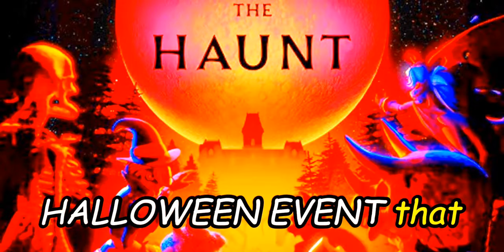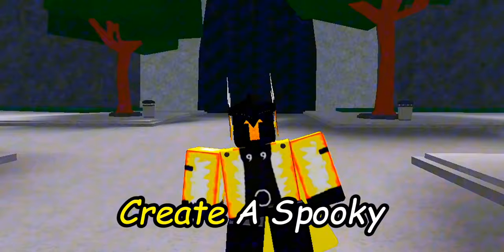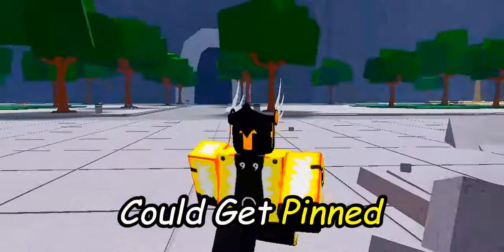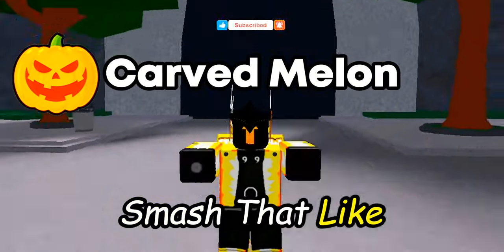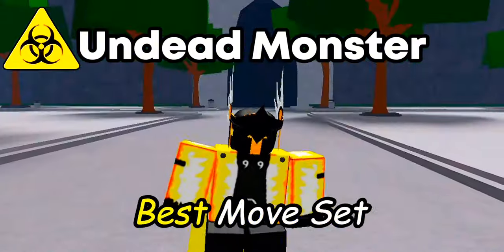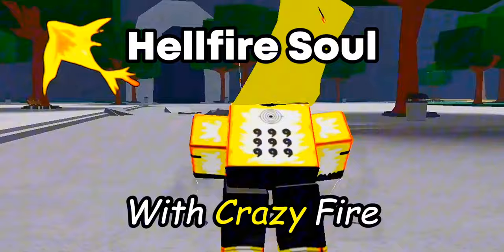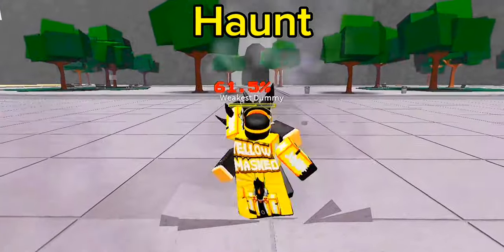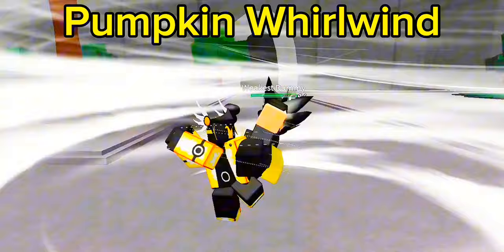THE NEW HALLOWEEN UPDATE with NEW MOVESETS in The Strongest Battlegrounds